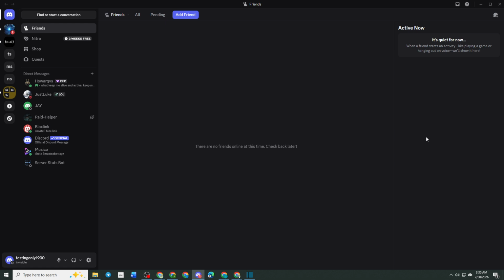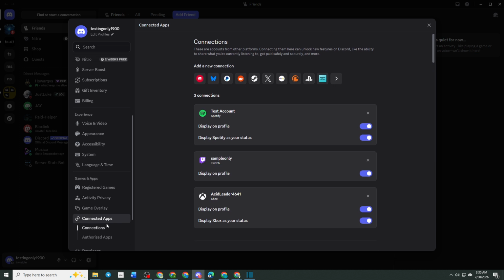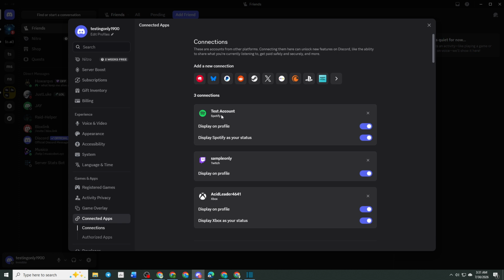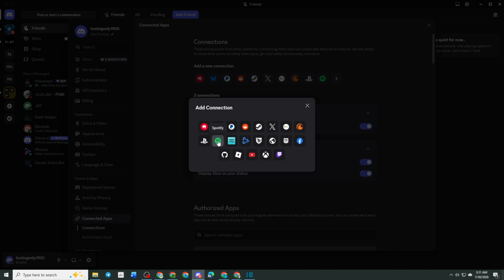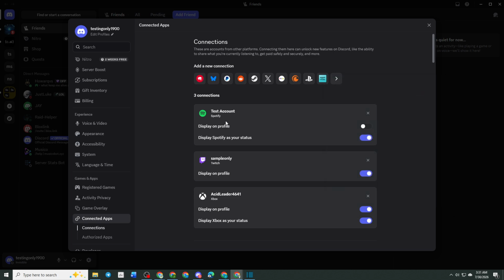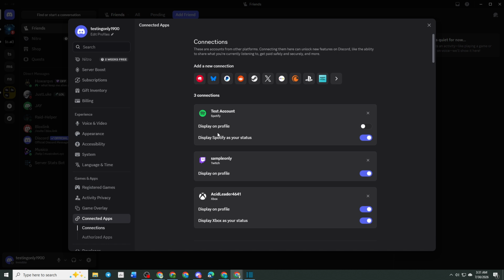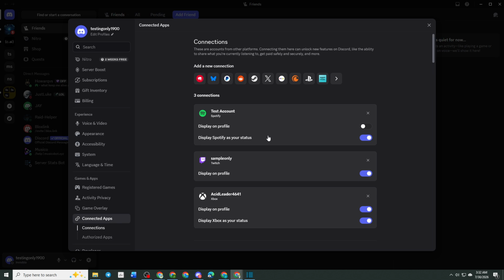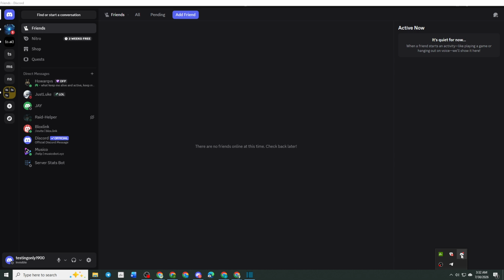How To Fix Spotify And Discord Integration [2026 Guide]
In this video, we dive into the common issues that arise when trying to integrate Spotify with Discord, especially as we head into 2026. If you've been struggling with music not playing or your status not updating, this guide is for you. We’ll walk you through troubleshooting steps and solutions to ensure a seamless experience between the two platforms.

By the end of this video, you'll have a clear understanding of how to resolve integration problems, allowing you to enjoy your favorite tunes while chatting with friends.